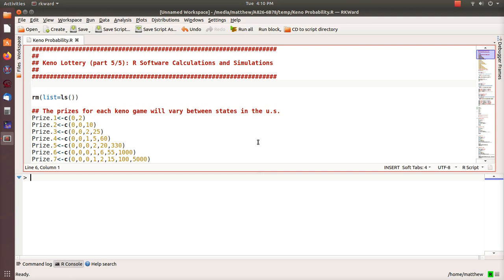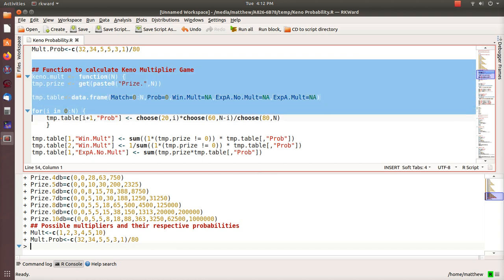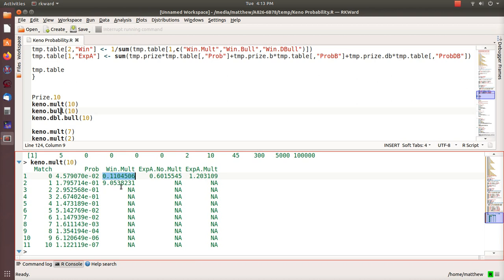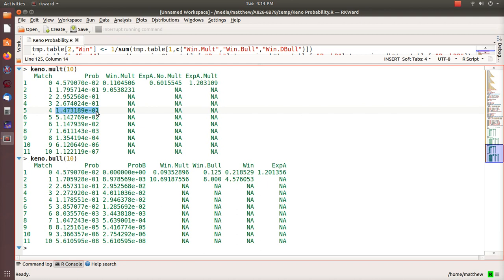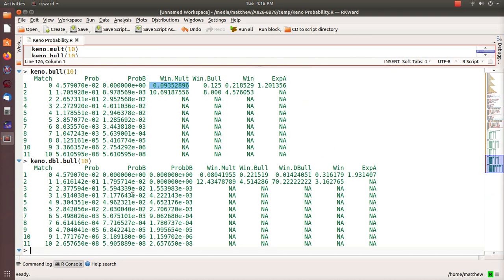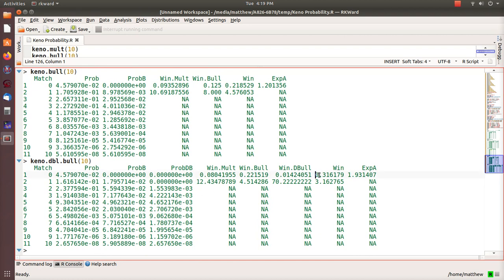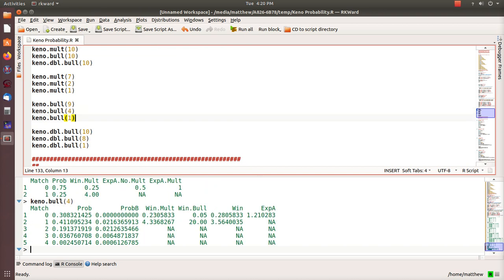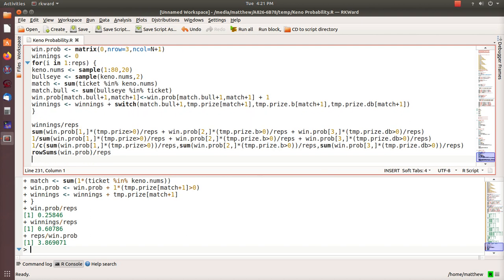Keno Lottery (5/6): R Software Calculations and Simulations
In this video I introduce a few functions to calculate probabilities associated with the Keno Lottery. I also include some R code to conducted simulations. All the R Code will be in the comments sections.